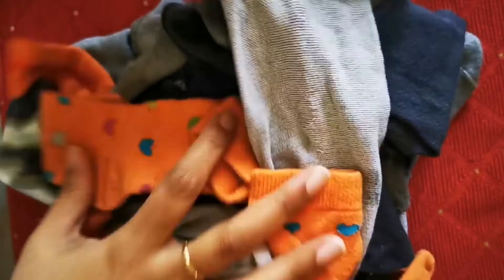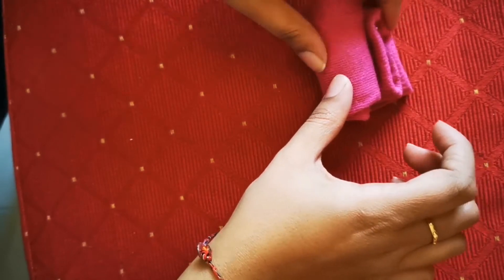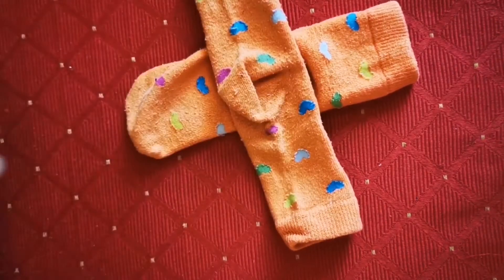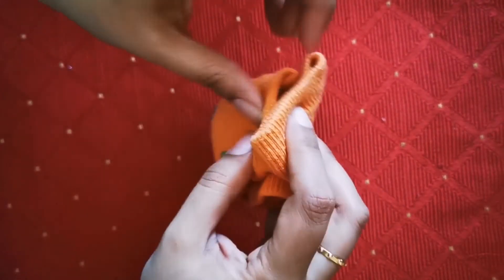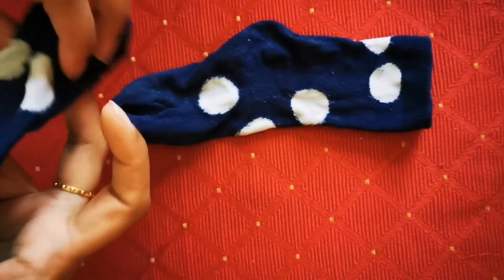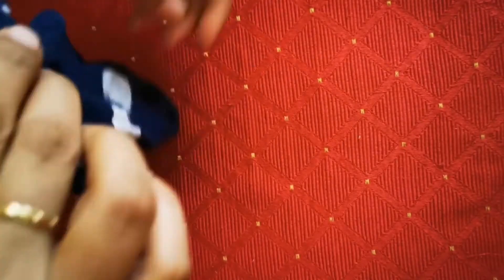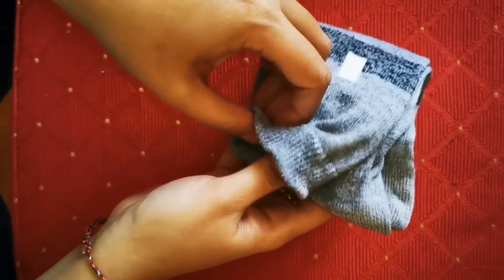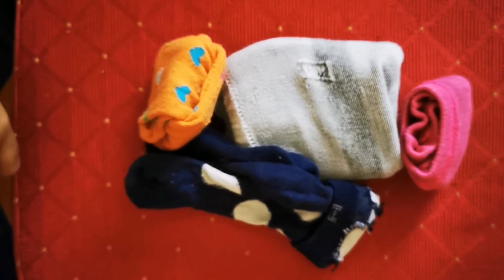Finding socks - how to fold socks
Wish socks finding could be nade easier.